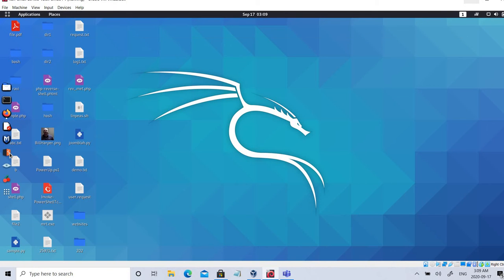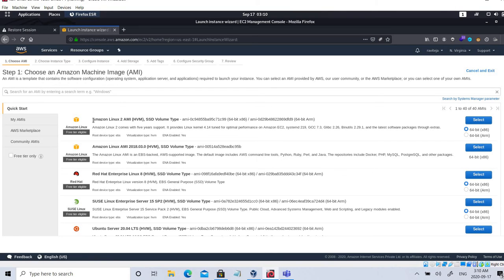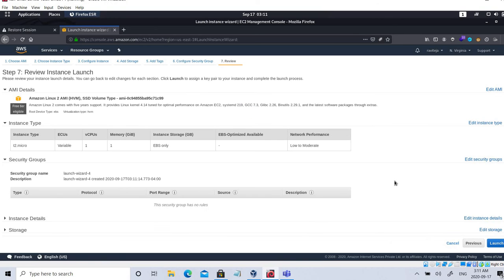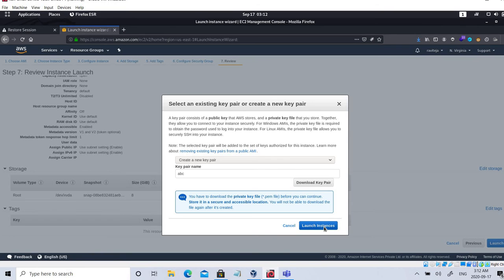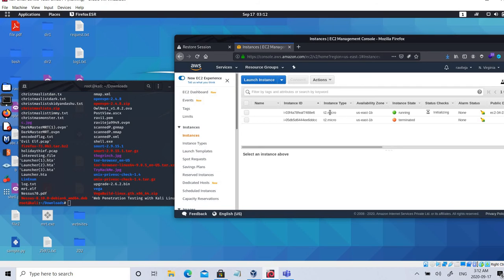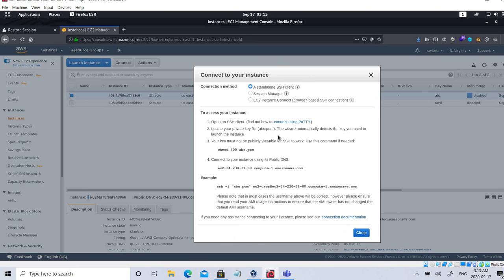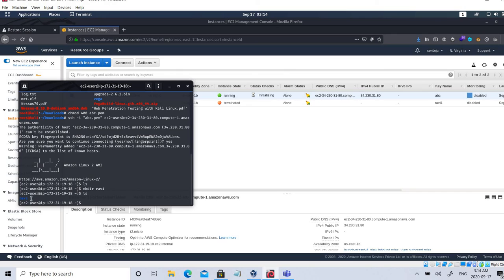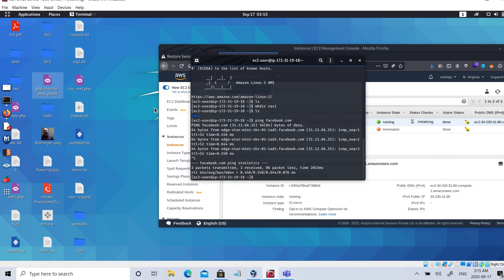What is EC2 in AWS?|| How to create your own Virtual Server in AWS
In this video you are  going to learn how to create your own virtual Server and perform operations on it.

An EC2 instance is a virtual server in Amazon's Elastic Compute Cloud (EC2) for running applications on the Amazon Web Services (AWS) infrastructure. AWS is a comprehensive, evolving cloud computing platform; EC2 is a service that allows business subscribers to run application programs in the computing environment. Please Do follow for Updates.